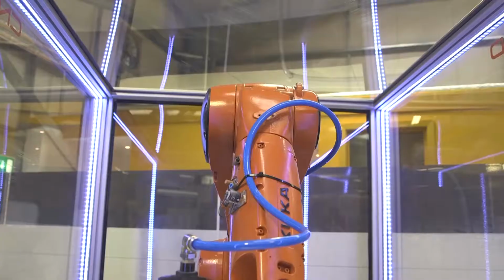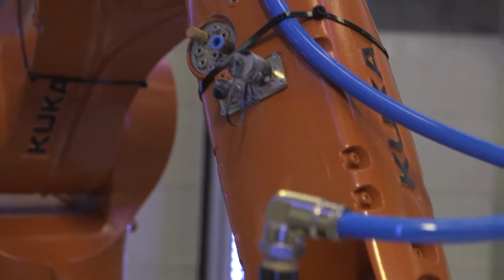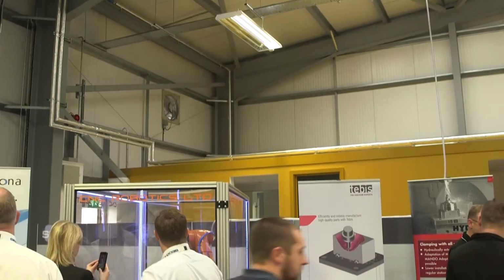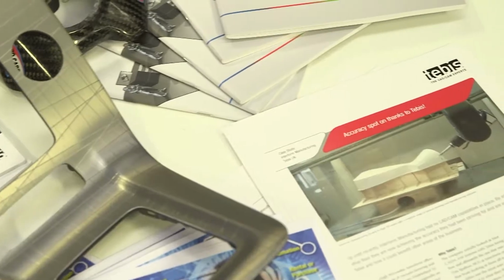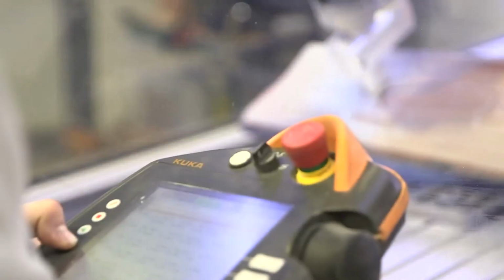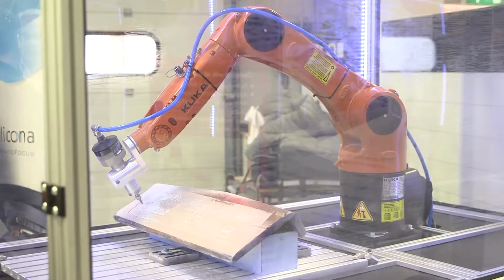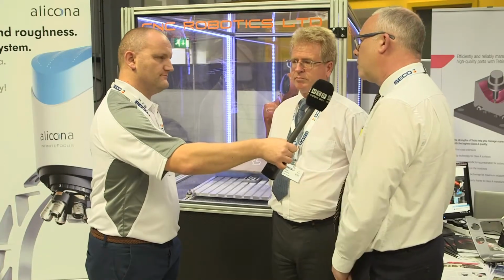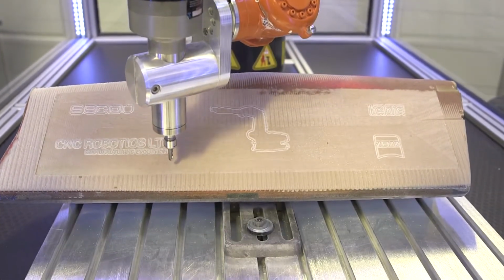Tebis partner CNC Robotics at SECO event